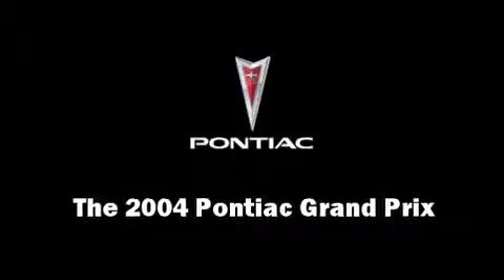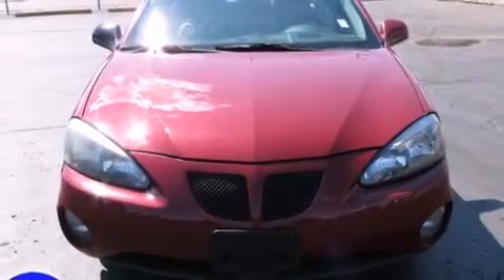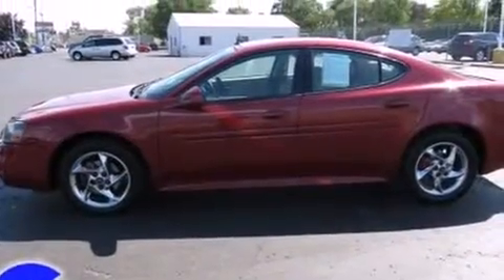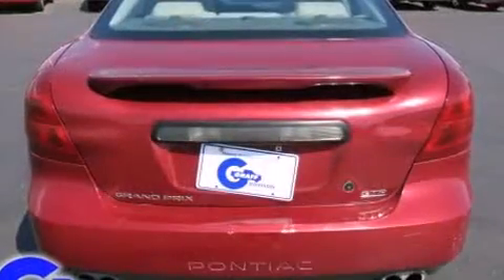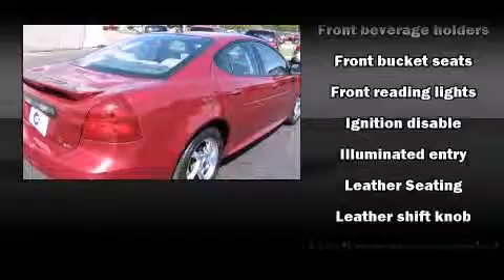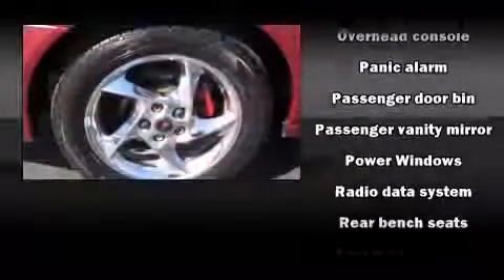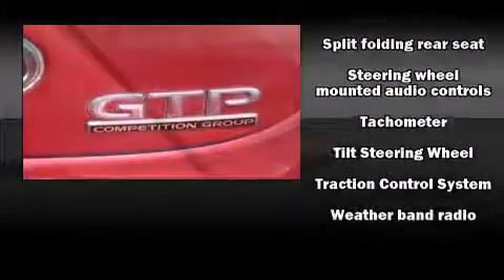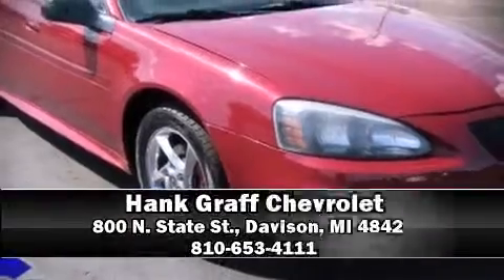2004 Pontiac Grand Prix near Lennon, Michigan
This vehicle is a 2004 Grand Prix GTP with about 155K miles and is being powered by a 3. This 2004 Grand Prix is located near Lennon, Michigan.  8L V-6 cyl engine.  Some of the key features include: air conditioning, cd player and front bucket seats.  The sport red metallic exterior combined with the parchment/dark pewter leather interior looks great together.  This Sedan is being sold as-is without a warranty.  Some more key features on this Grand Prix include: speed control, power locks, am/fm radio, speakers: 6, spoiler, tilt steering wheel and power windows.  An AutoCheck Report is available upon request.
    Hank Graff Chevrolet Davison
    Address:
    800 N. State St.